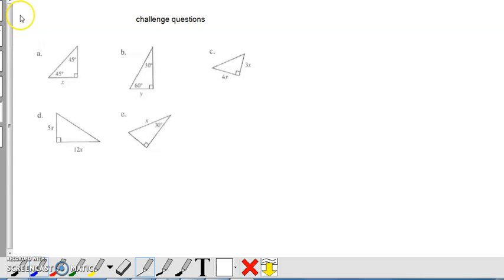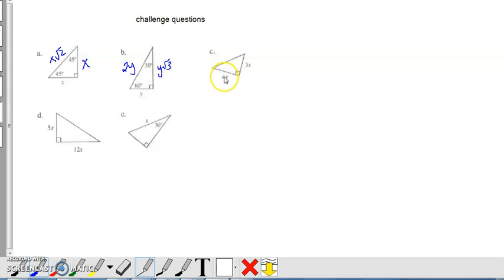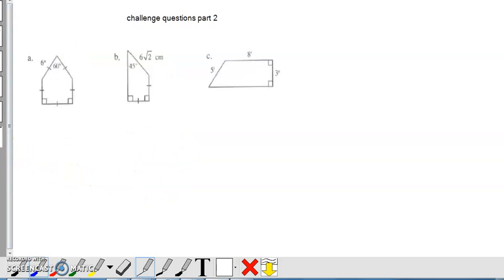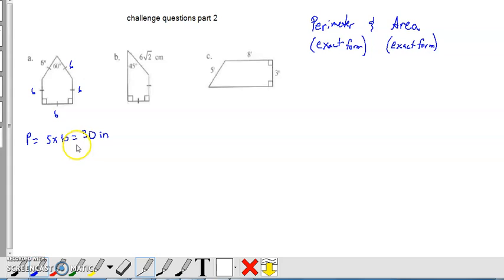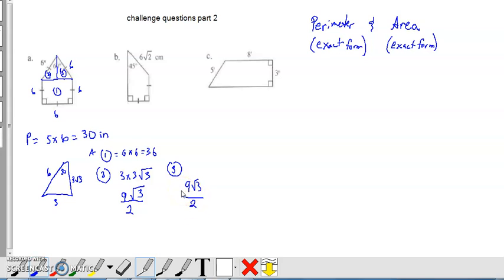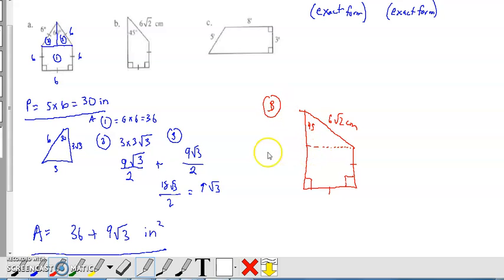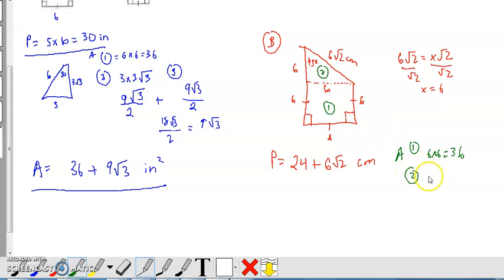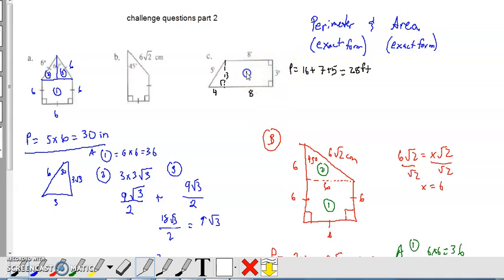Int 2 CPM 6.1.2 Pythagorean Triple Part 2